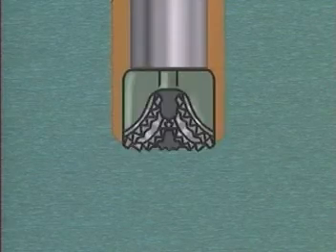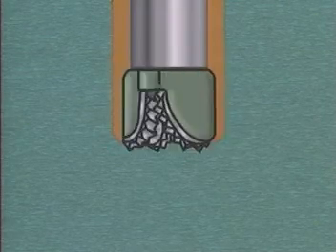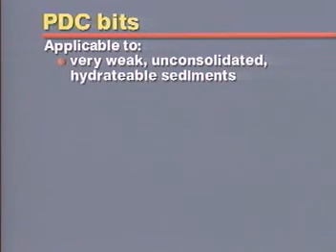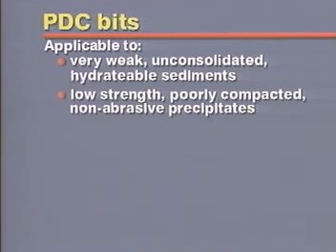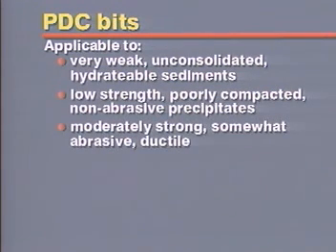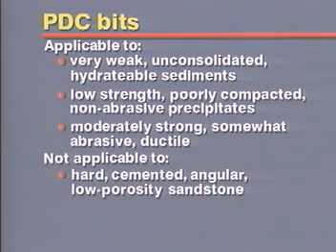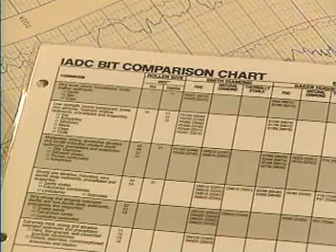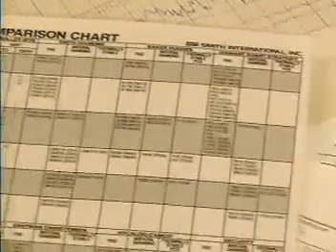Drilling Part 16 : PDC Bit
PDC Bit
An artificial diamond  matrix used as cutters on bits, also used as a generic name for this type of bit.